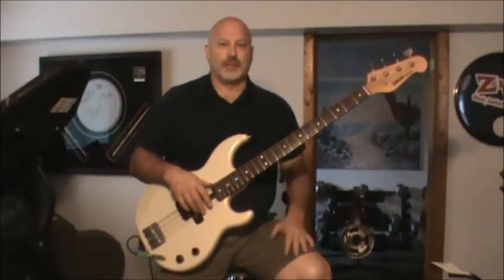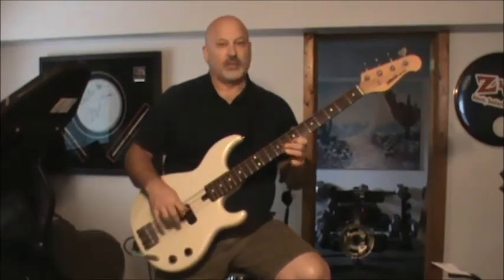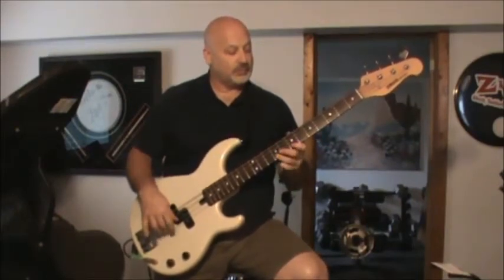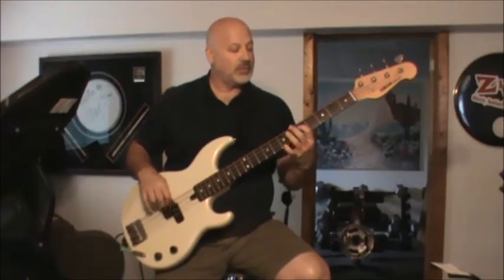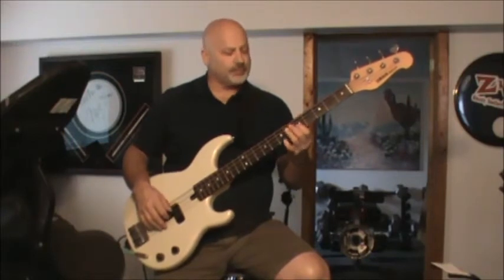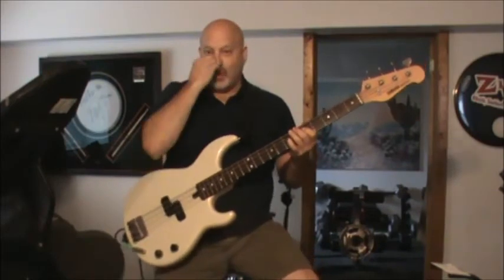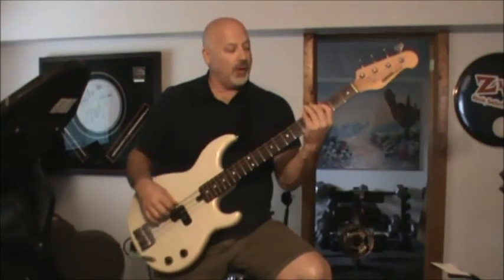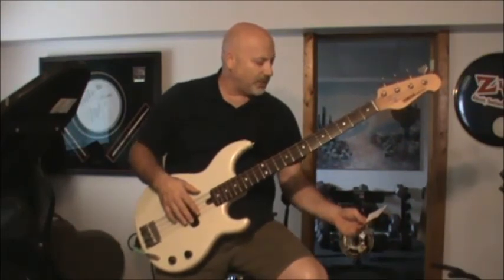Keep On Smilin bass lesson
by Ron Stone

song by Wet Willie

for requests